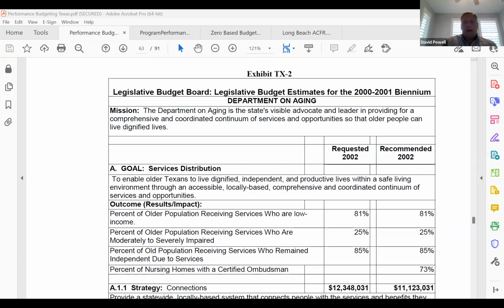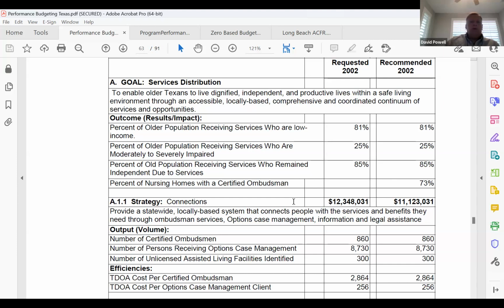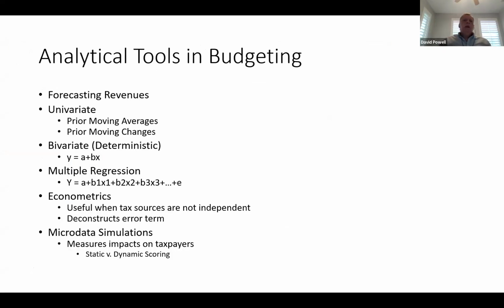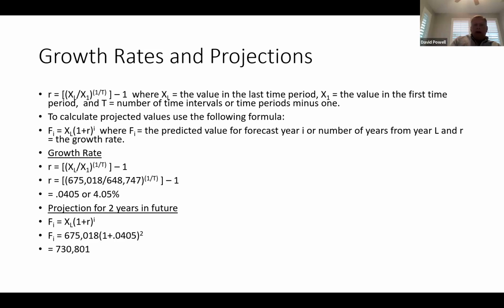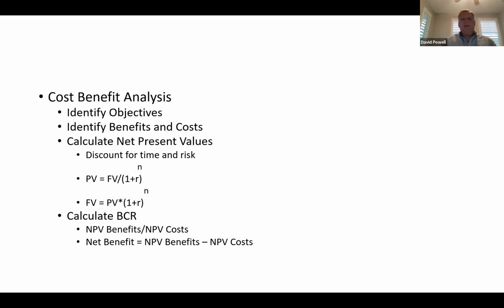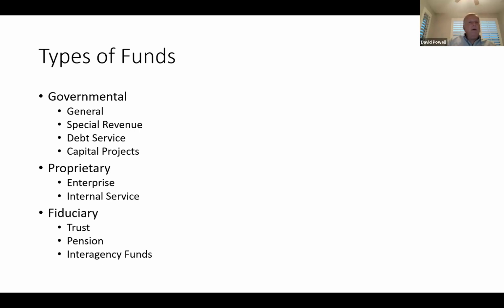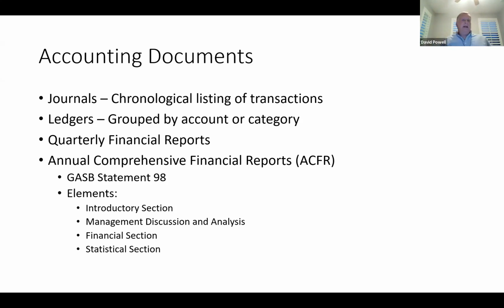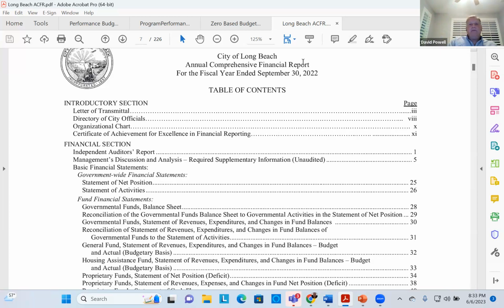PPA 555 Zoom Recording 6 6 23